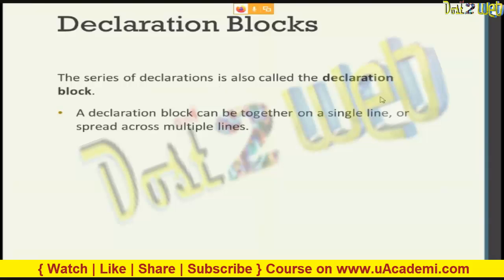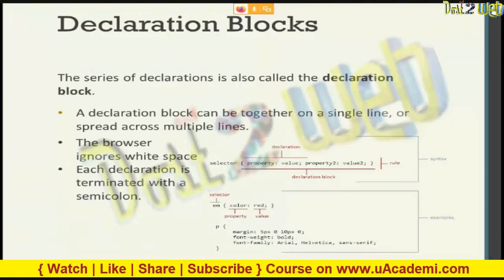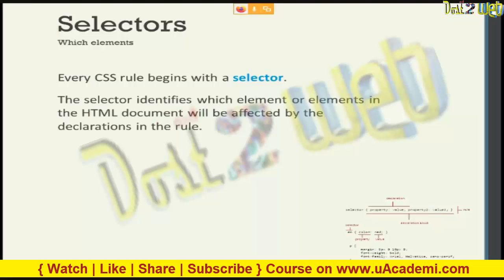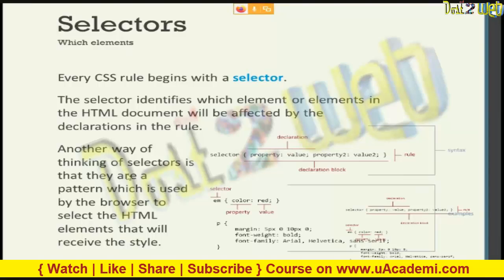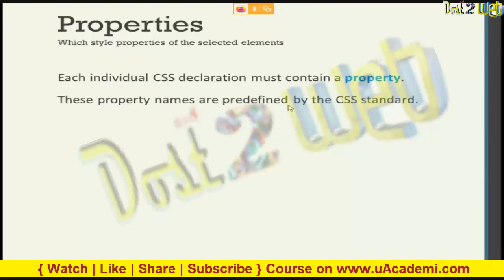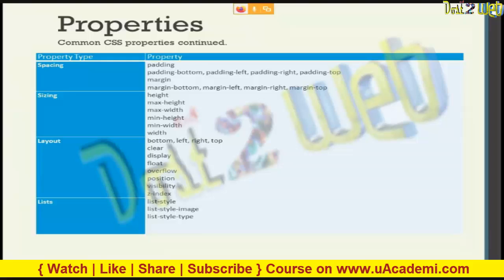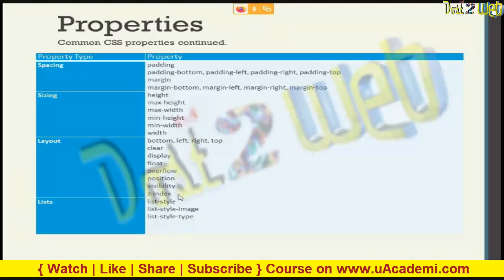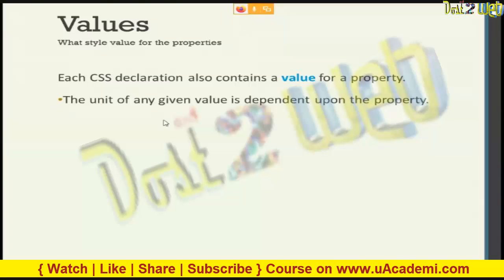CSS Part 1 Declaration Blocks and Selectors